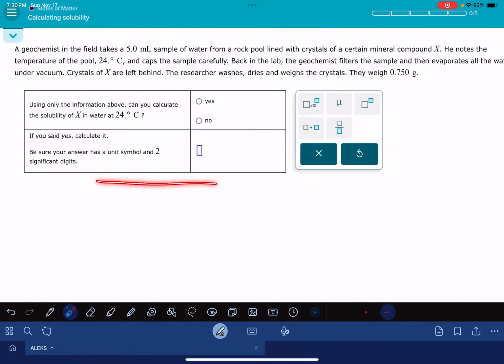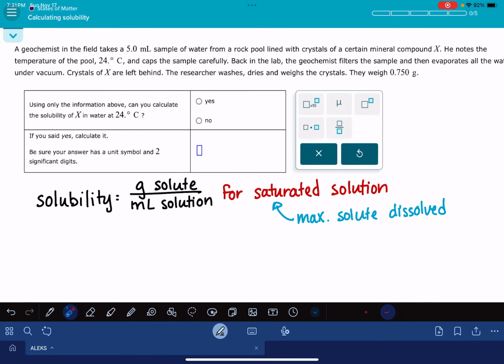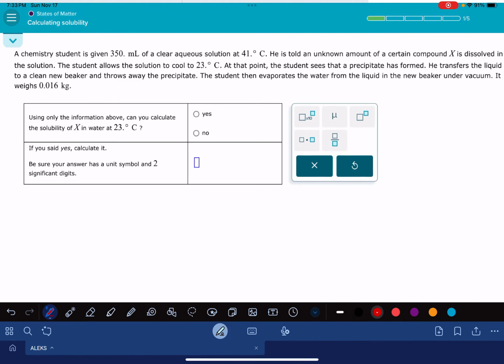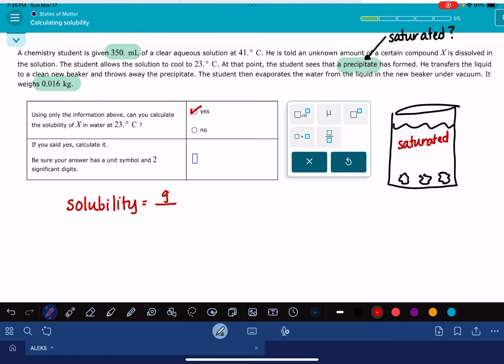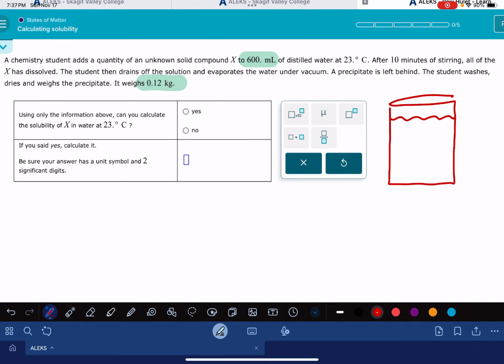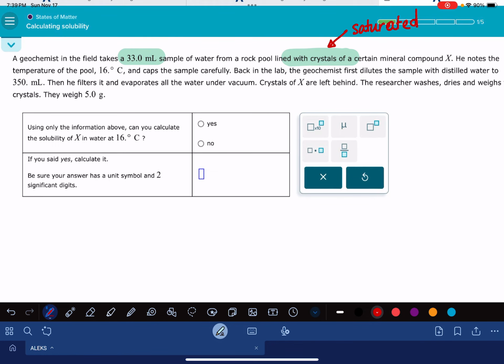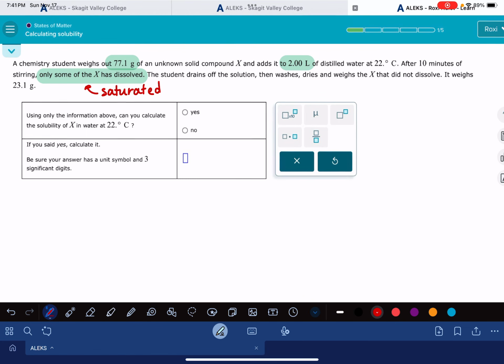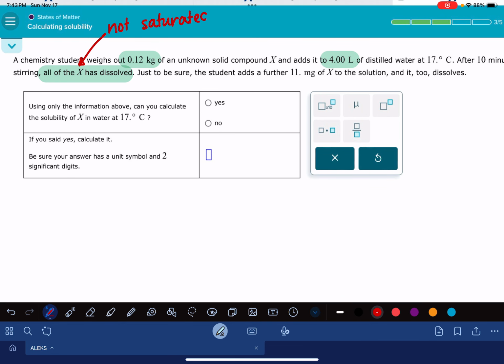ALEKS: Calculating solubility